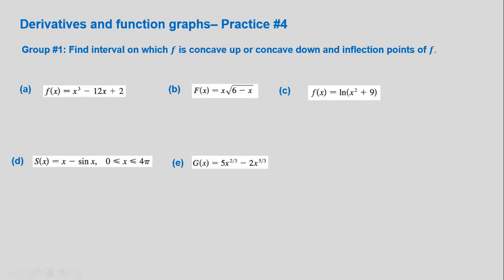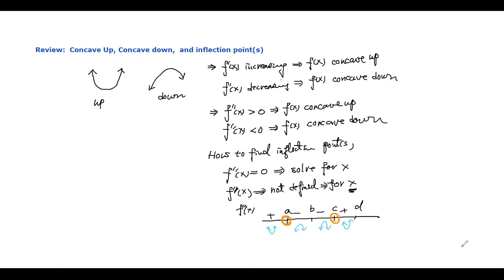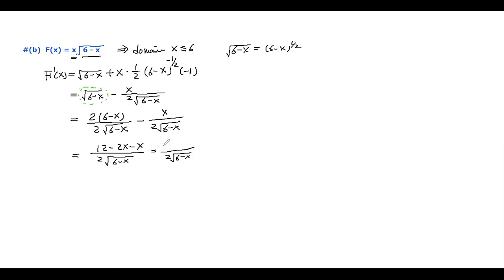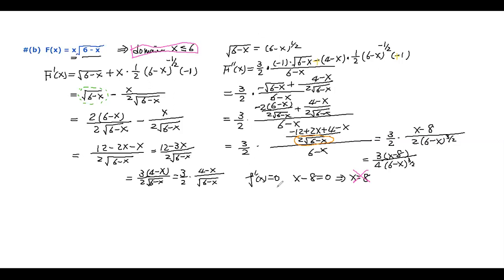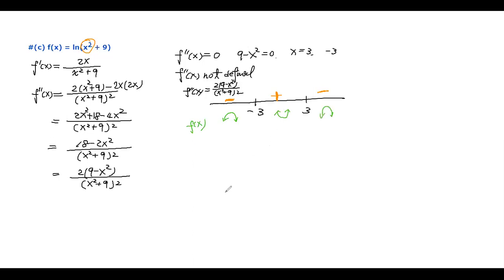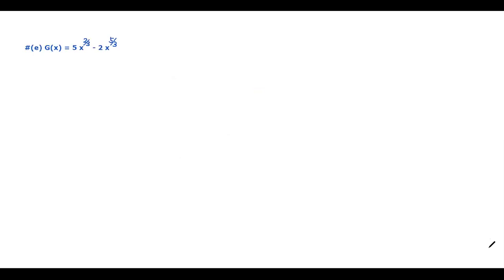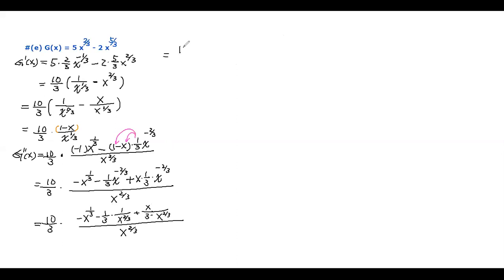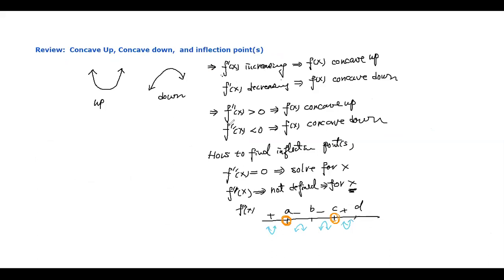Second Derivative to determine Concave up, concave down, and inflection point. --- Practice #4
In this video we will practice how to use the second derivative of a given function to determine the interval(s) of concave up and concave down and finding the inflection point(s).